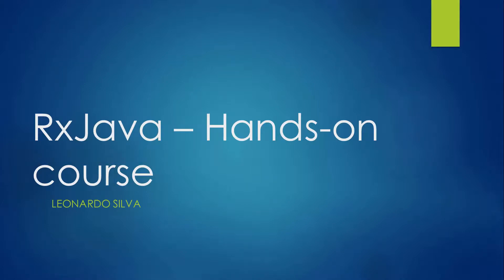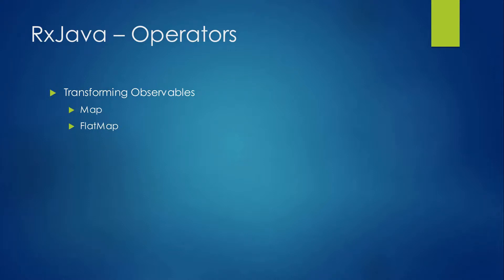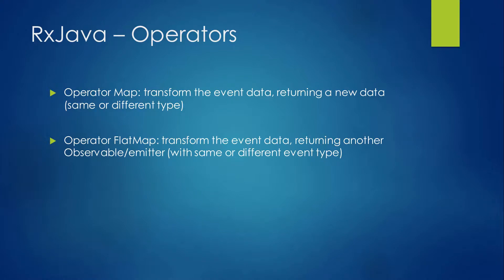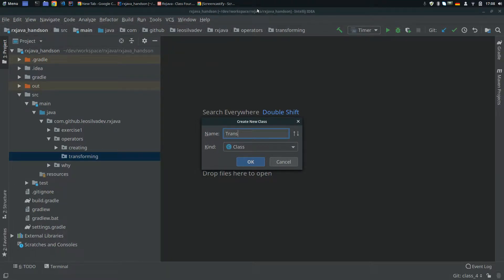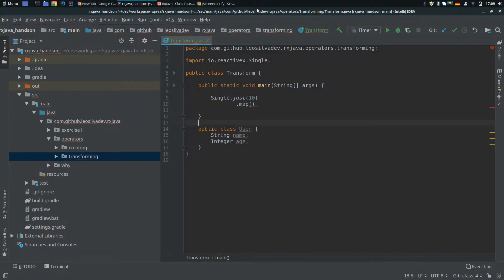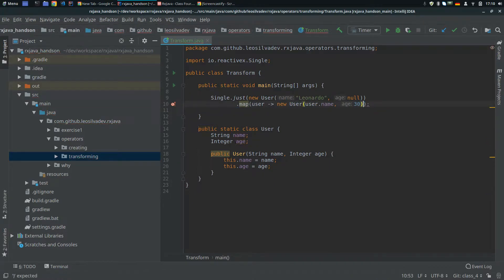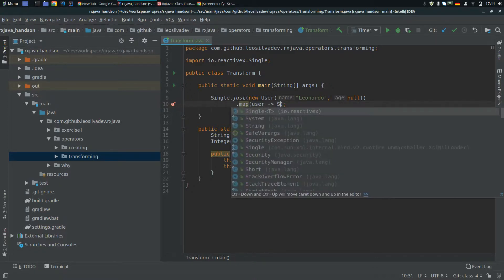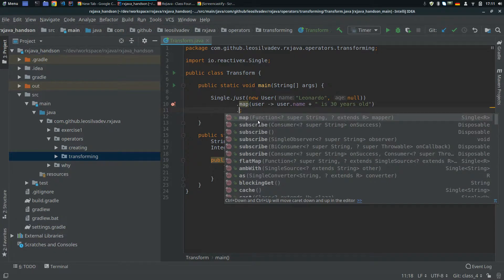RxJava2 - Hands-on course - Class Four - Map and FlatMap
In this class, we saw about two operators uses to transform data in RxJava2: map and flatMap.
I also left one exercise as homework, that I am going to solve in the next class.